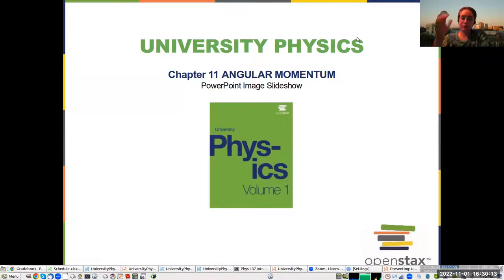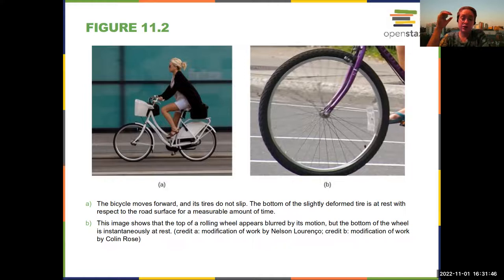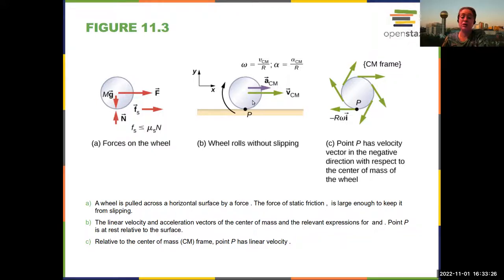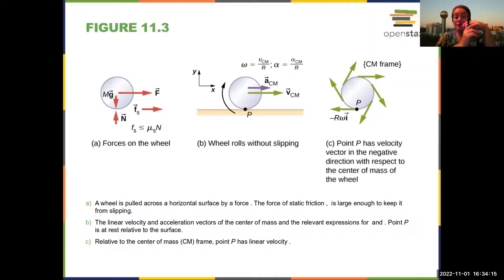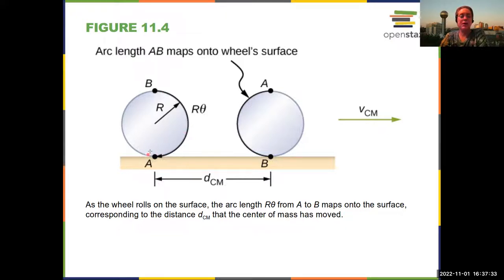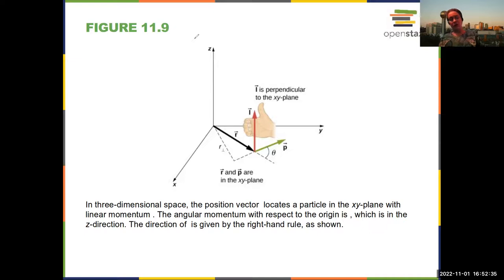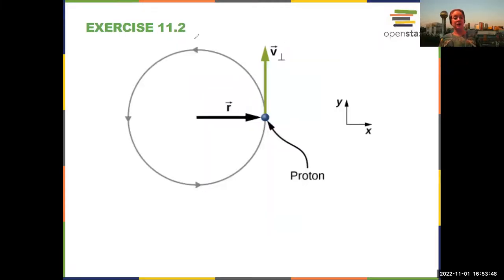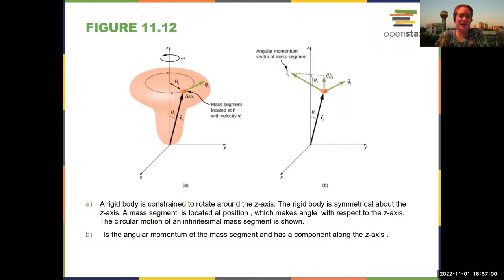Intro Physics Chapter 11 Angular Momentum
Correction to Problem 11.26: The correct solution a = 2g/3 can be obtained by putting I = mr^2/2 and using mg - T = ma instead of T-mg = ma